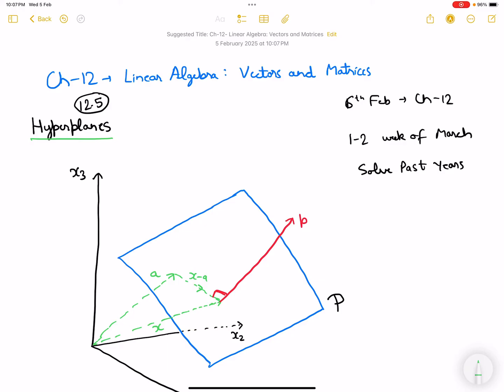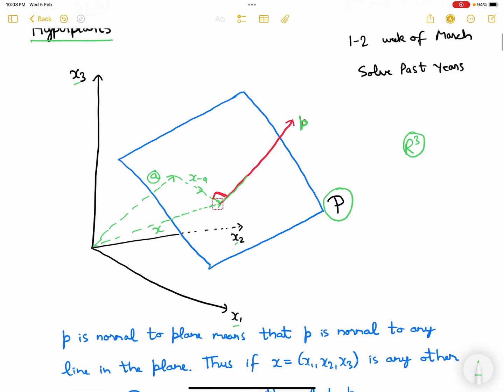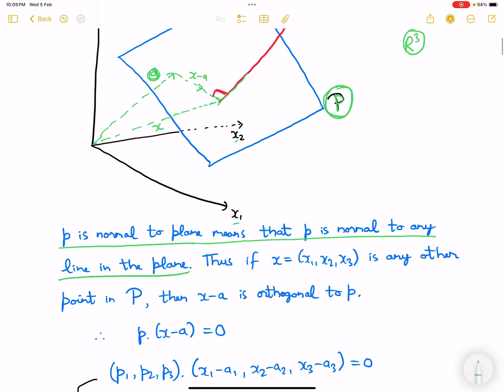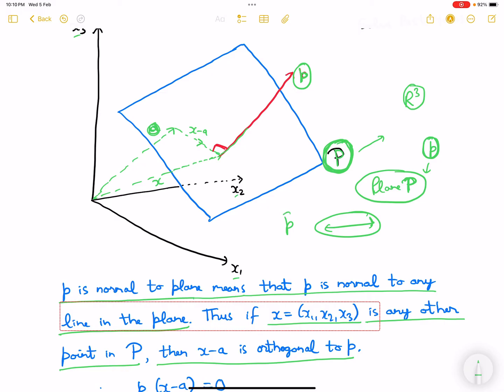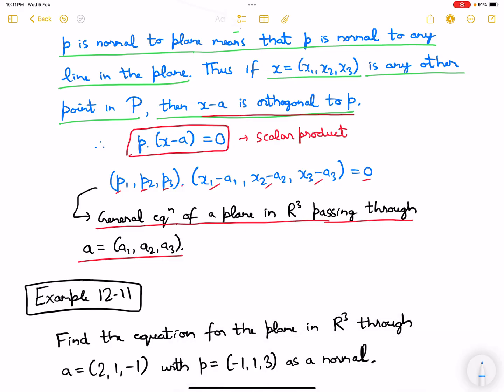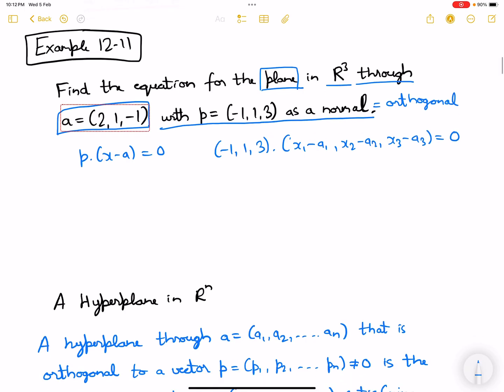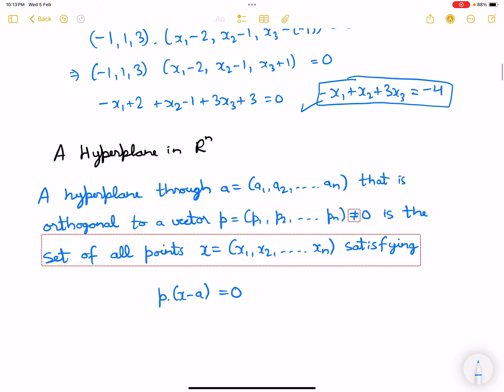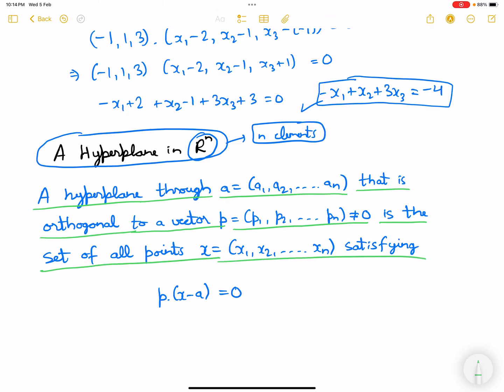Lecture 7- Hyperplanes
In this video, I have explained the general equation of a Hyperplane(Chapter-12, Exercise-12.5)